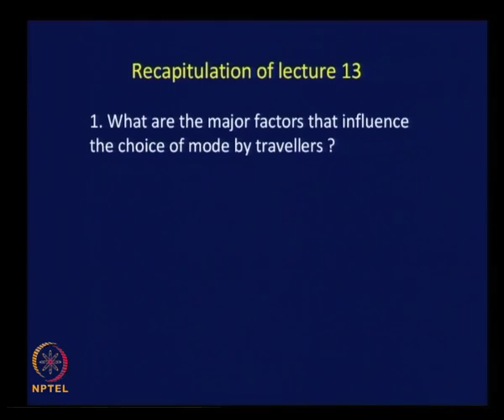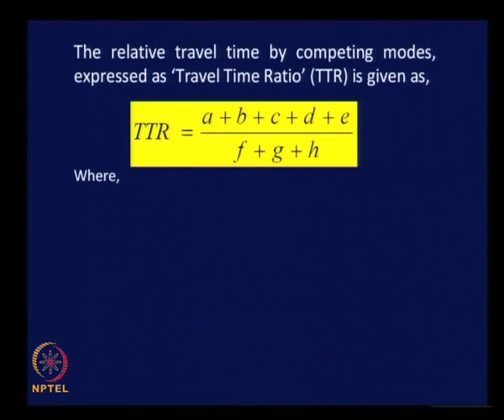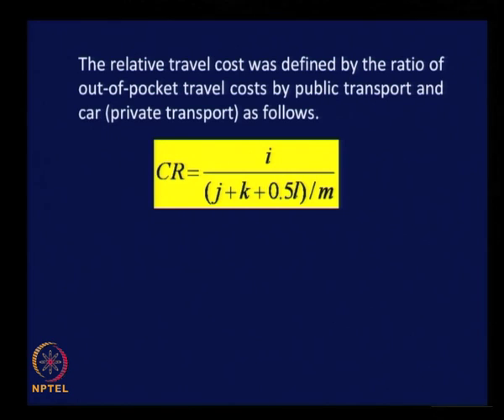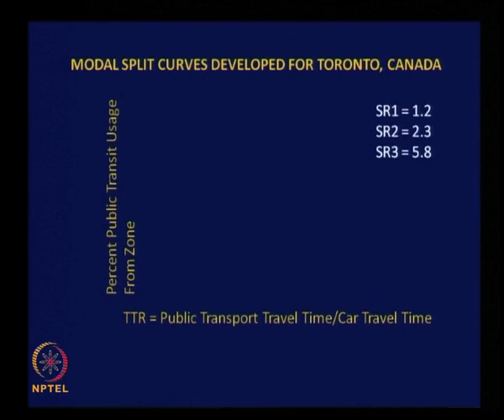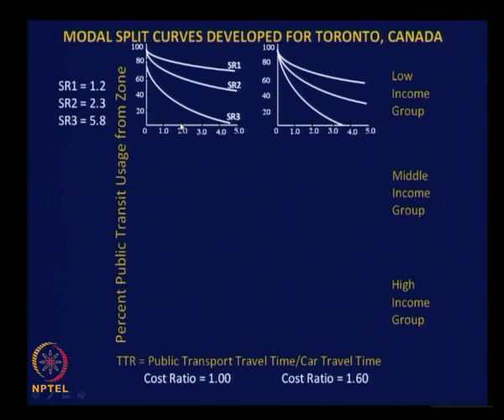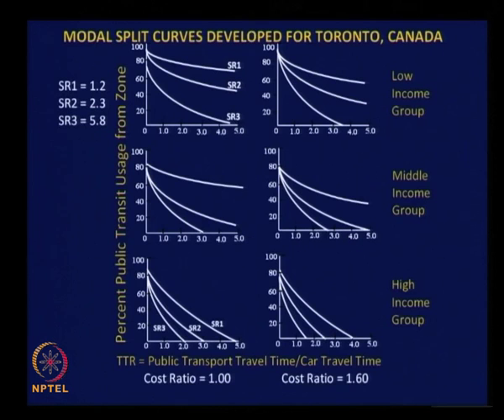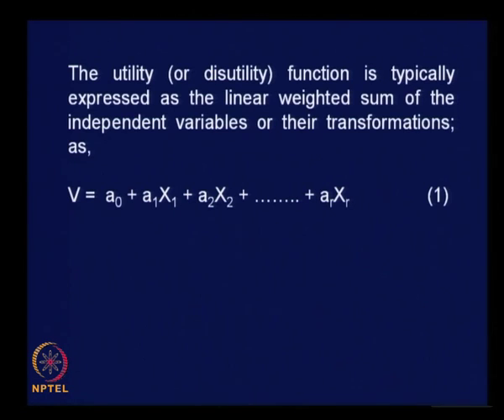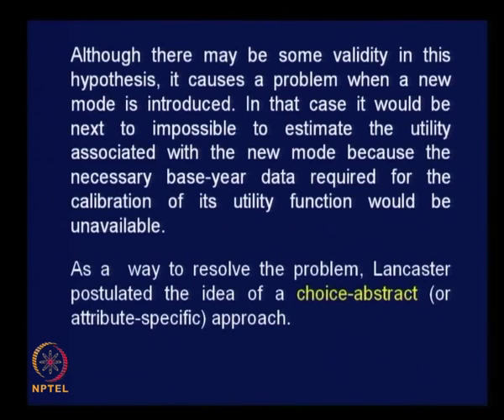Civil Engineering - Urban transportation planning Part - 14